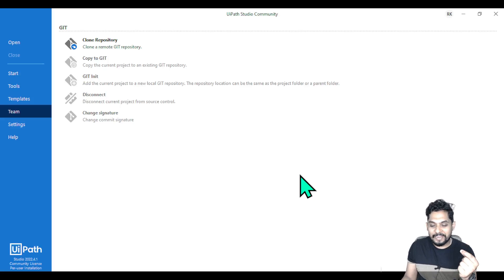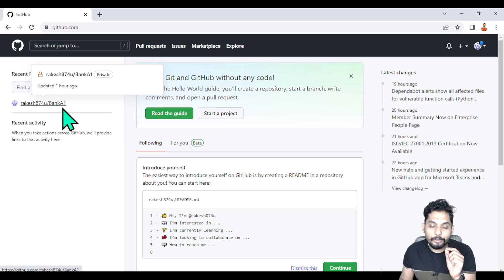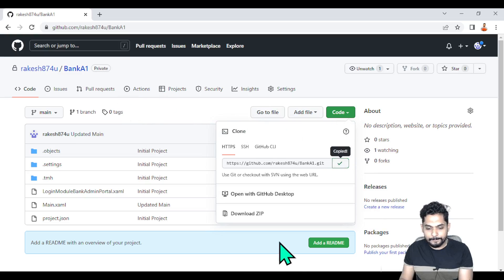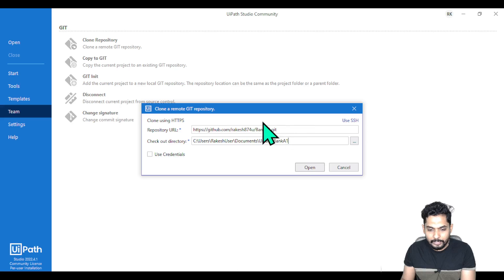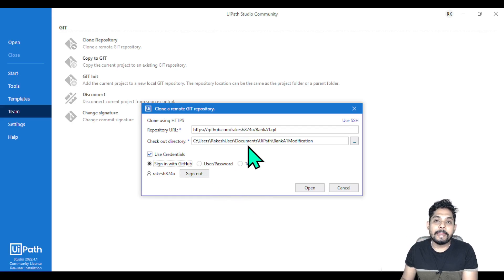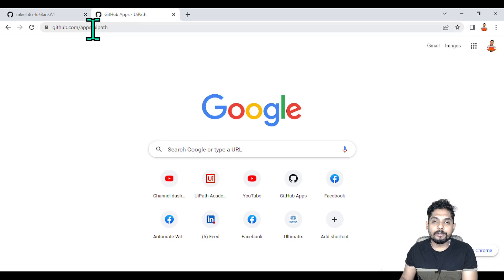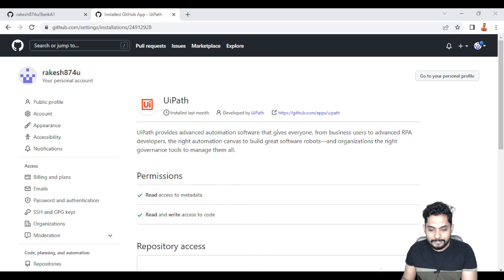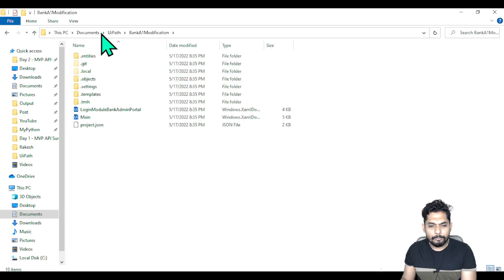How to Clone a Git Repository on UiPath Studio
You'll learn how to clone a remote repository from GitHub in this video. Also, how to correct issues that occur throughout the cloning process.